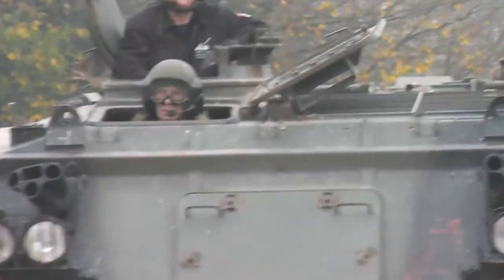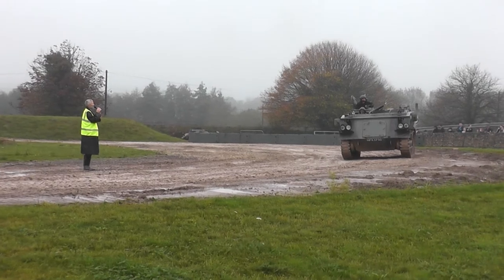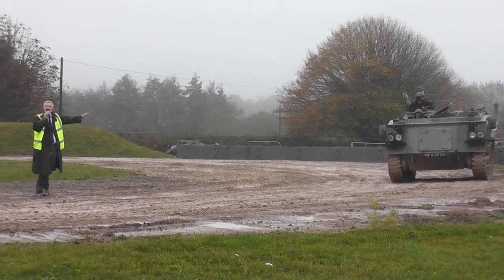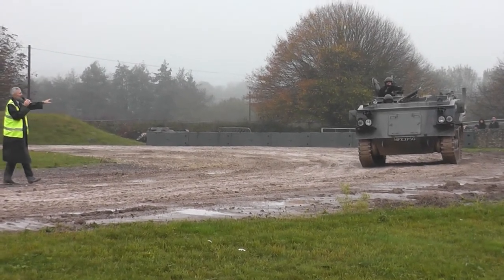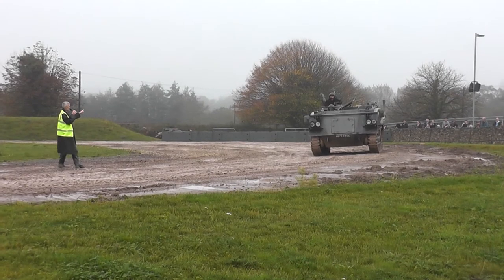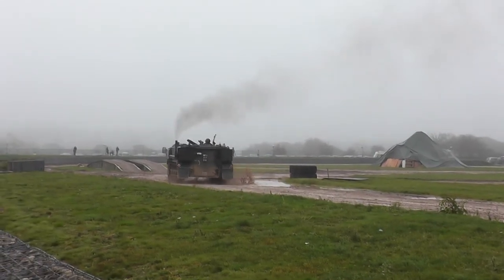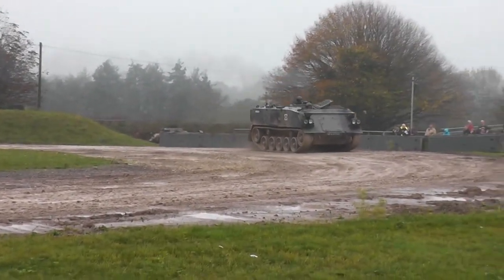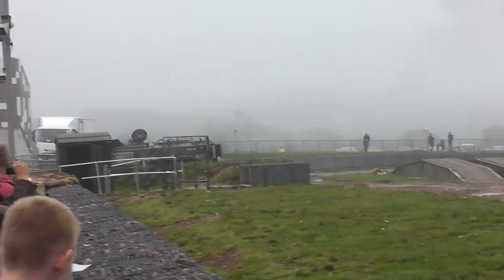FV432 Bovington October 2014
FV432 display at Bovington Tank Museum October 2014.